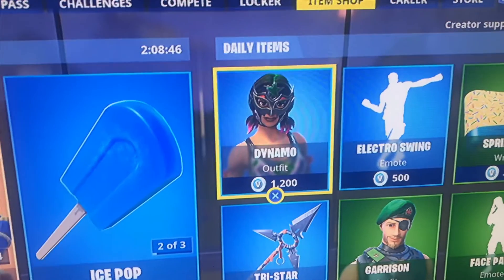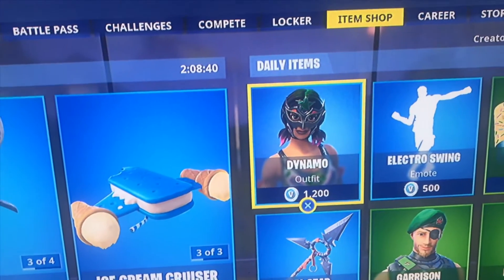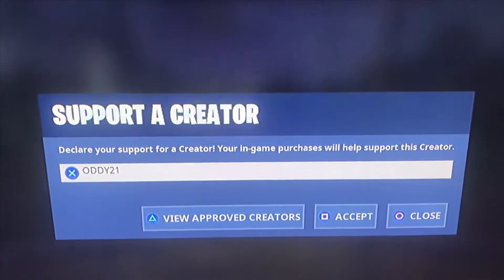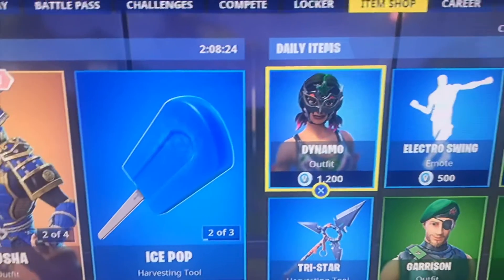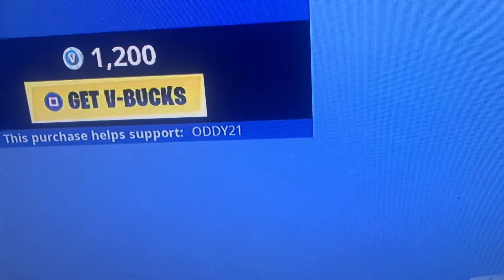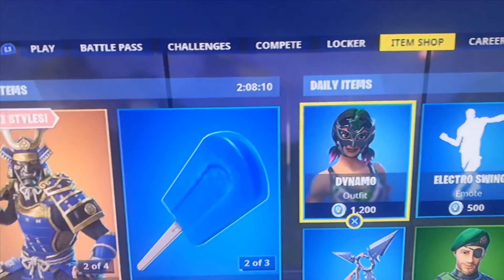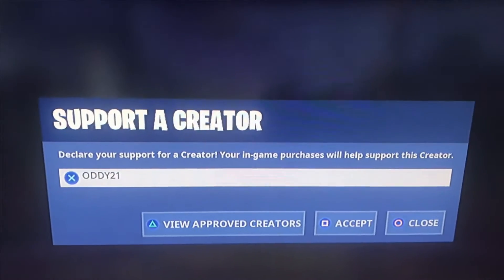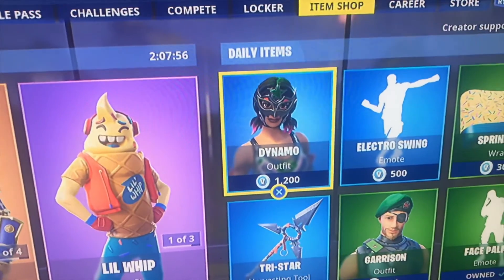I need 100 people using my code to get custom matchmaking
Use my code :oddy21